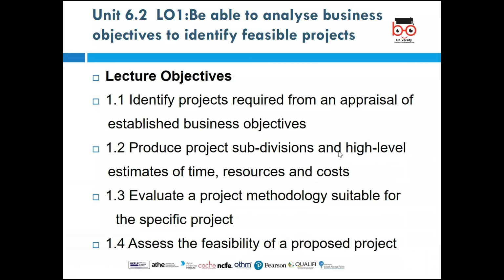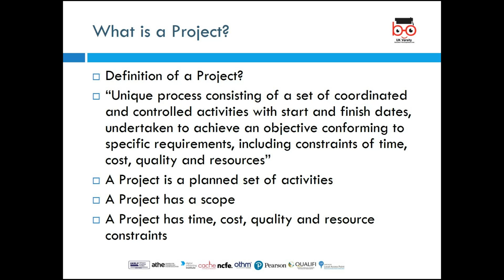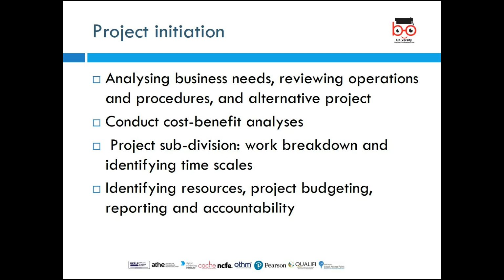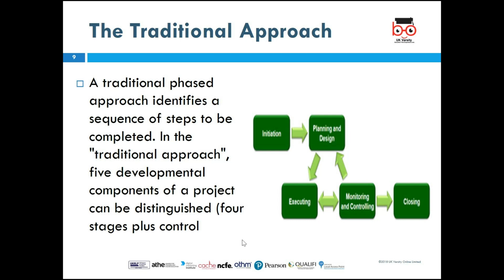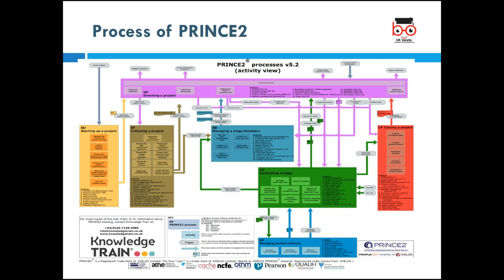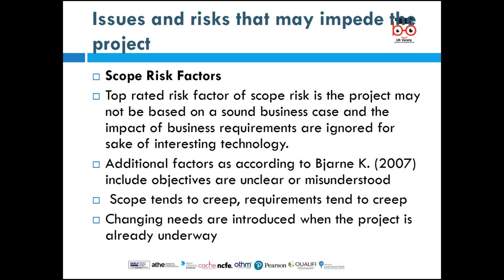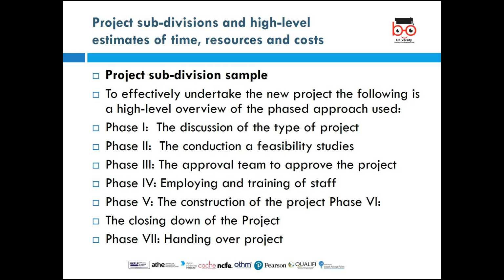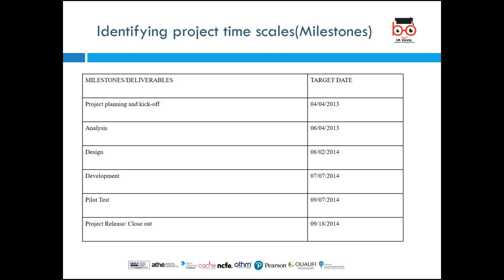ATHE L6 HCM Unit 6 2 Project Management LO1